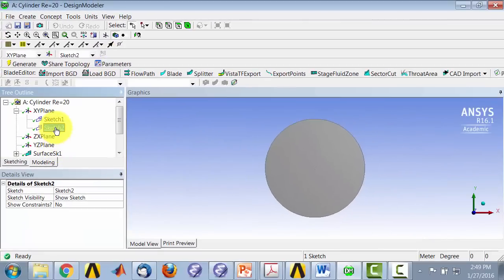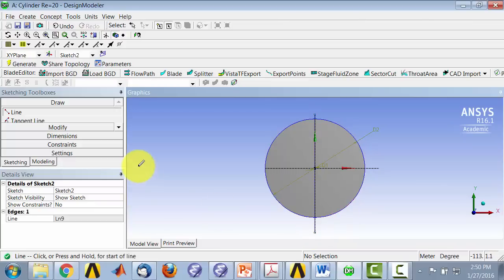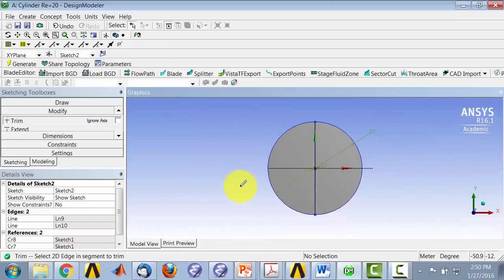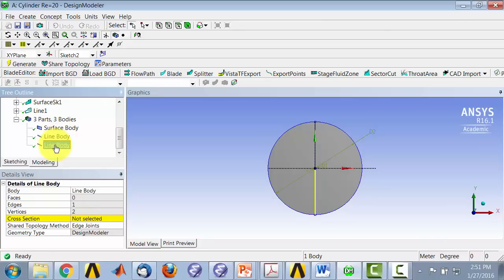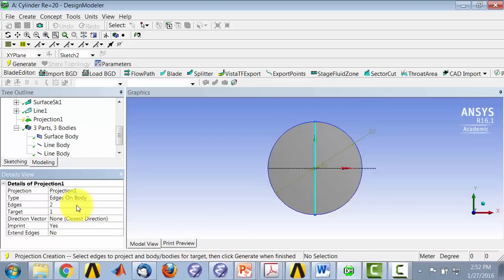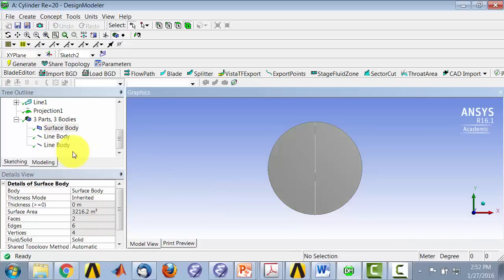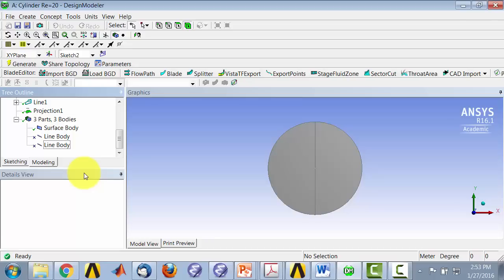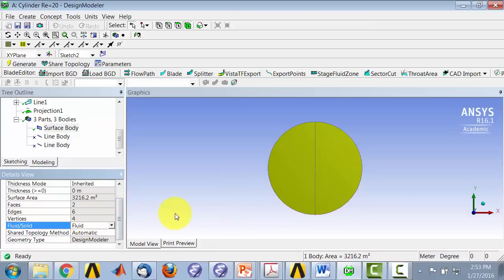Cylinder Flow Using Ansys Workbench — Geometry, Part 2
This video shows how to imprint lines to control mesh sizing for the cylinder flow example using Ansys Workbench. This video is part of the Ansys Innovation Course: Steady Flow Past a Cylinder Using Ansys Workbench. To access this and all of our free, online courses — featuring additional videos, quizzes and handouts — visit Ansys Innovation Courses This SimCafe Course was developed by Dr. Rajesh Bhaskaran, Swanson Director of Engineering Simulation at Cornell University, and John Singleton Jr in partnership with Ansys. Cornell University also offers a Fluid Dynamics Simulations Using Ansys online certificate authored by Dr. Rajesh Bhaskaran.